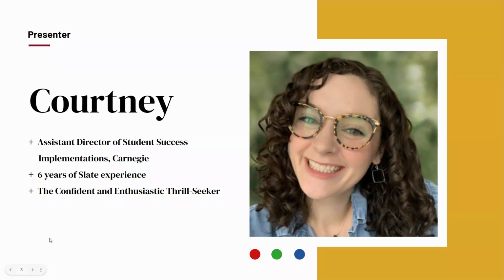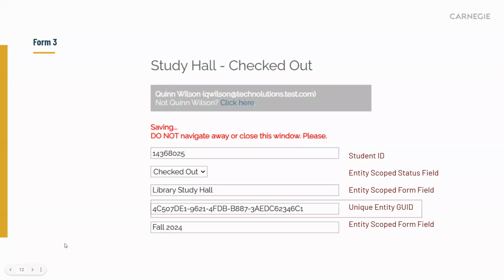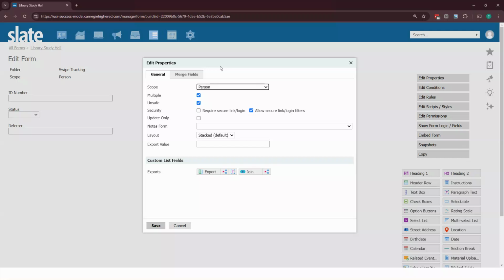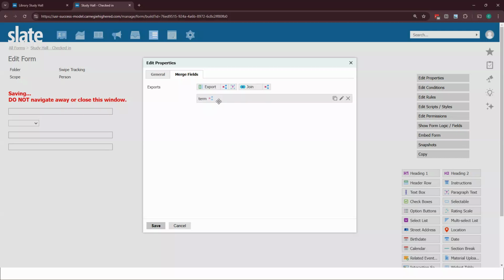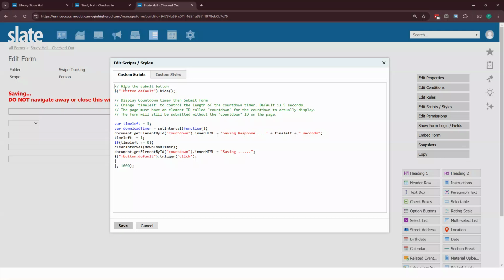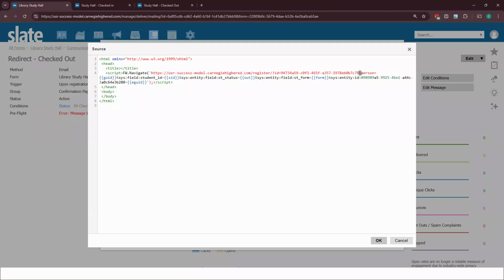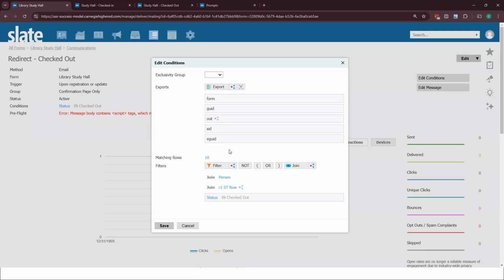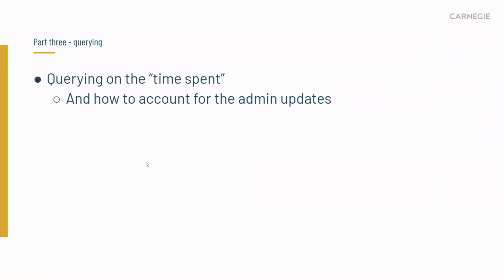Slate Demo | Student Success: Swipe Tracking, Part 2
In Part 2 of the Slate for Student Success series, Courtney Mumma walks us through the process for form configurations as a part of creating swipe tracking in Slate.